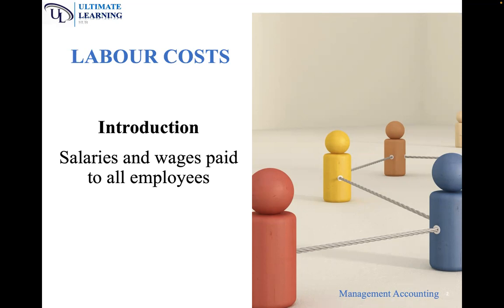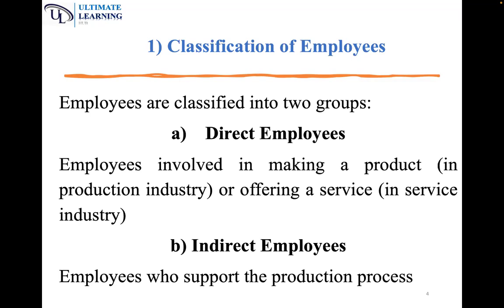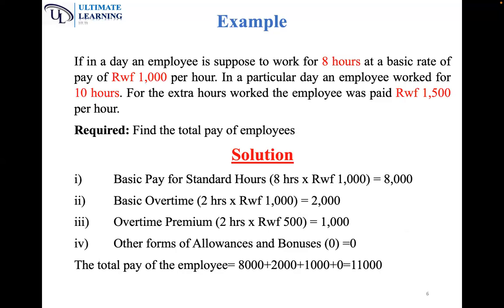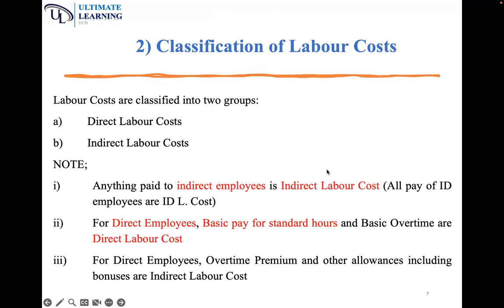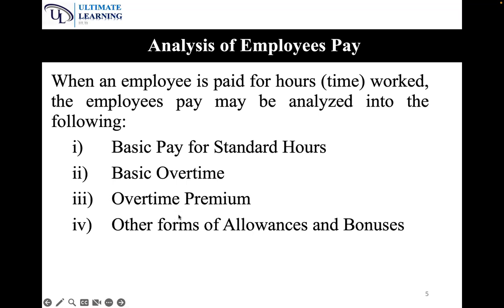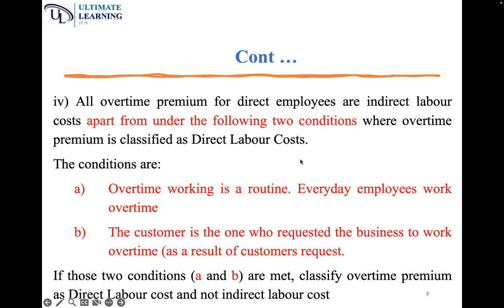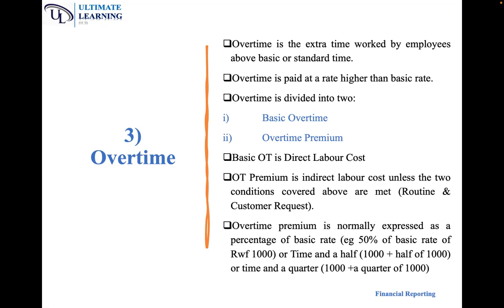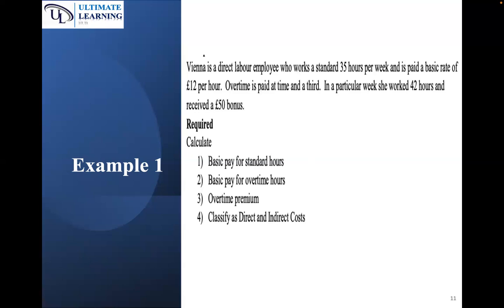MA: Labour Costs || Part 1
The video covers introduction to labour costs, types of employees, analysis of employee pay, classification of labour costs and accounting for overtime.